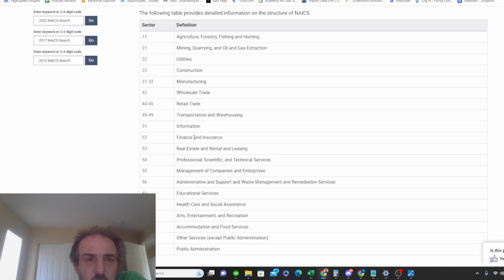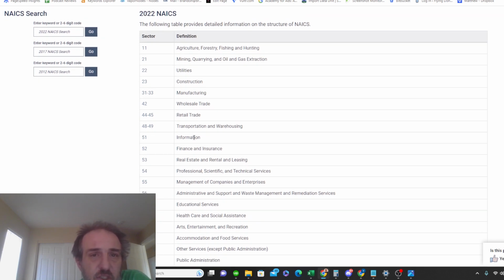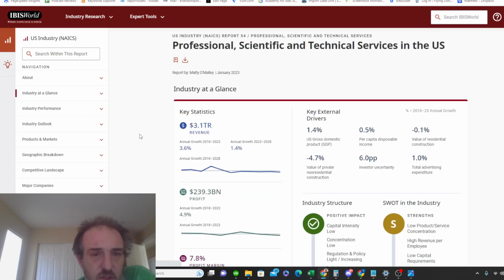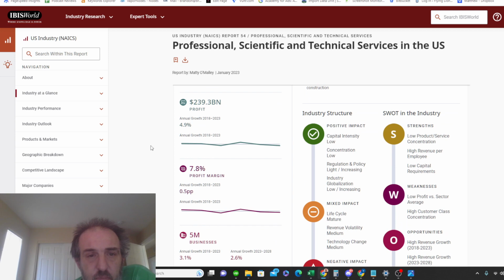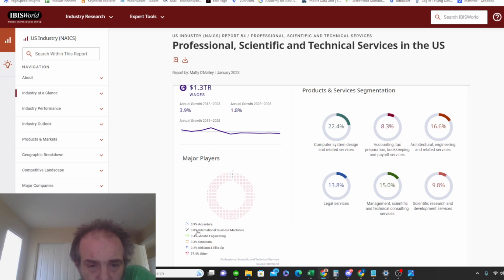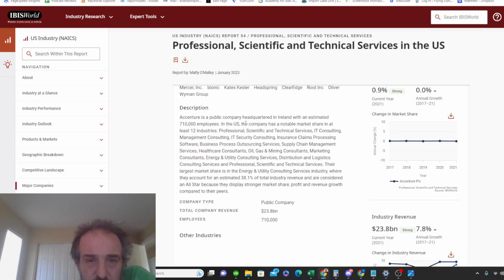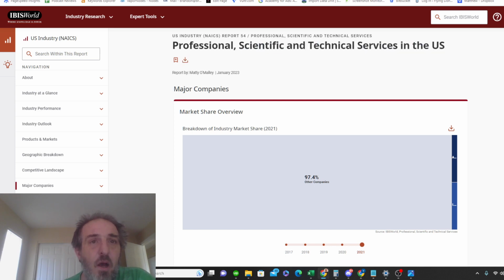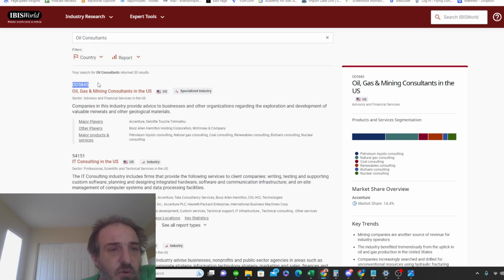How Do I Find My NAICS Code In IBIS World?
Are you struggling to figure out your NAICS code? It's really simple but you have to understand how the NAICS system works. I provide:
1. A very brief overview of the NAICS system.
2. The differences between 2-6 digit NAICS codes
3. When to use a 2-digit NAICS code.
4. When to use a longer NAICS code.

U.S. Census Bureau NAICS Guide

I am the lead writer at UpFlip an use this playlist to help our teams admins and other writers achieve more. All processes are from my own knowledge and I share them with others because I believe that a more knowledgeable world is a better world.

To learn more about starting a business, go to @UpFlip where the team interviews real business owners who have succeeded.